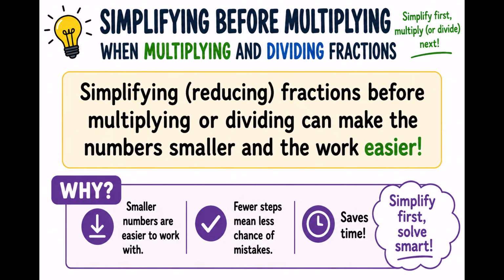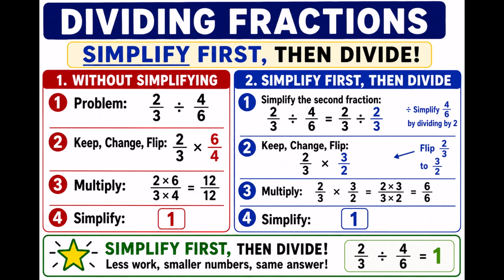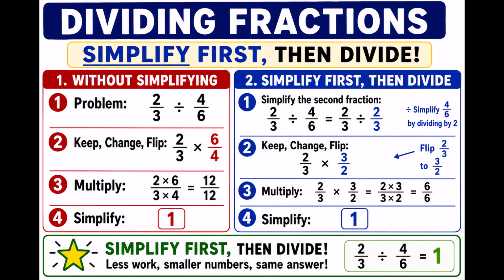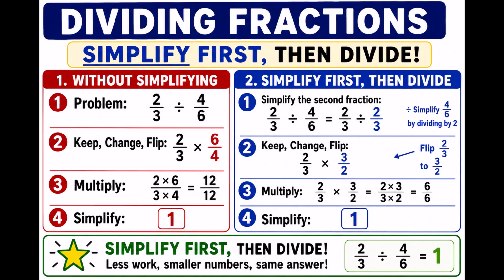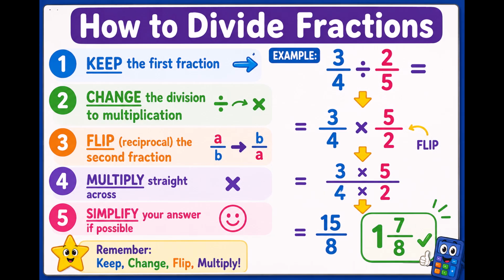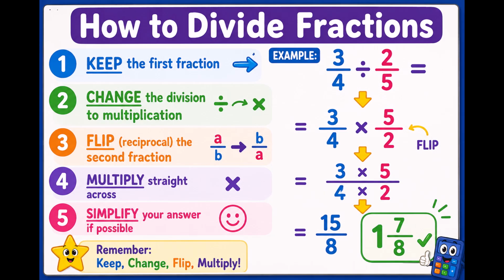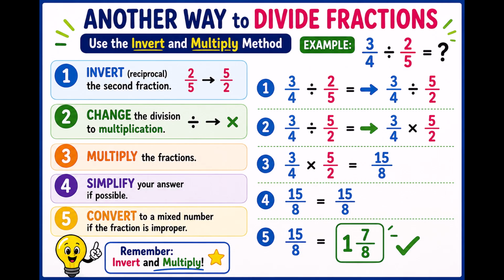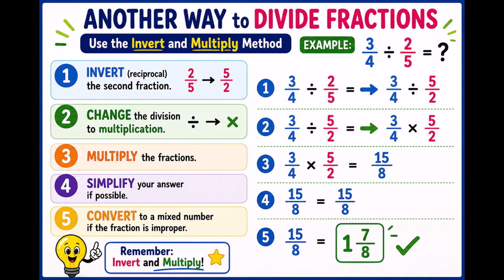Unit 2 Topic 3 Dividing fractions Middle School Math Video Curriculum Explained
Welcome to **Unit 2 Multiplying & Dividing Fractions** in our **Middle School Math Video Curriculum**!

In **Topic 3 Dividing Fractions**, students will learn how to divide fractions using the keep, change, flip strategy. Through clear explanations, visual models, and step-by-step examples, students will understand why the process works and gain confidence solving fraction division problems.

### In this lesson, students will learn:

* How to divide one fraction by another
* What the keep, change, flip strategy means
* How to find the reciprocal of a fraction
* Why dividing by a fraction is the same as multiplying by its reciprocal
* How to simplify answers to lowest terms
* How to convert improper fractions to mixed numbers when appropriate
* Solving real-world word problems involving dividing fractions
* Common mistakes to avoid
* Tips for checking answers

This lesson is perfect for:

* Middle school students in Grades 6–8
* Homeschool families
* Classroom teachers
* Parents helping with homework
* Students needing extra math practice
* Test and quiz preparation

Our goal is to make mathematics easy to understand by teaching every concept one step at a time. Learning how to divide fractions completes the core fraction operations and prepares students for solving multi-step equations, algebraic expressions, and more advanced middle school math concepts.

Continue through **Unit 2 Multiplying & Dividing Fractions** and our complete **Middle School Math Video Curriculum** to master fraction operations, decimals, percents, ratios, algebra, geometry, statistics, probability, and many other essential math skills.

If you enjoyed this lesson, please like this video, subscribe to the channel, and turn on notifications so you never miss a new lesson in our Middle School Math Video Curriculum.